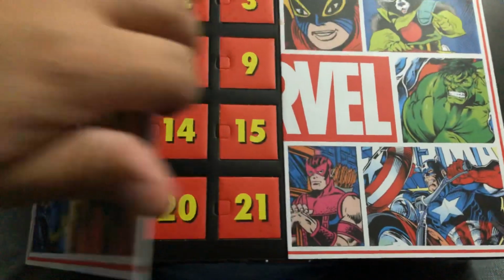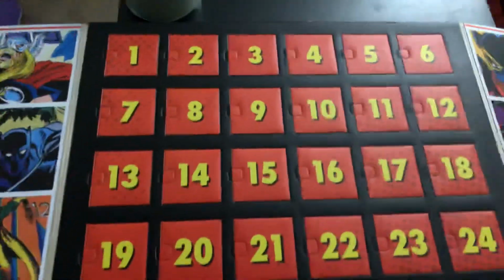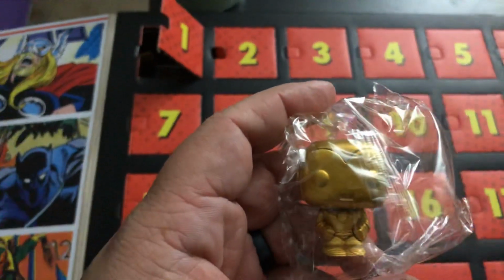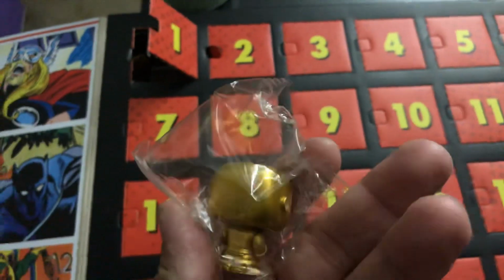Funko Marvel Advent Calendar 2019 Unboxing Day 1